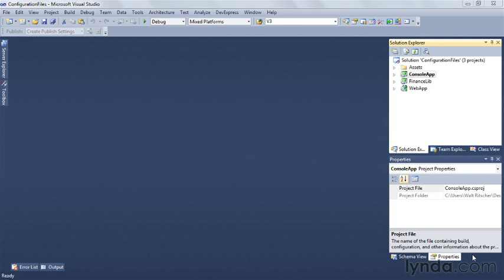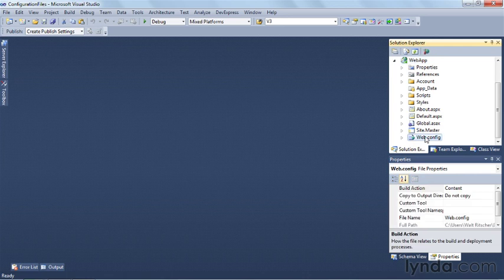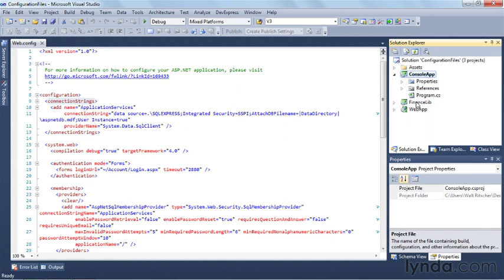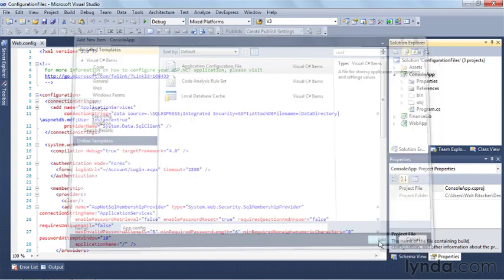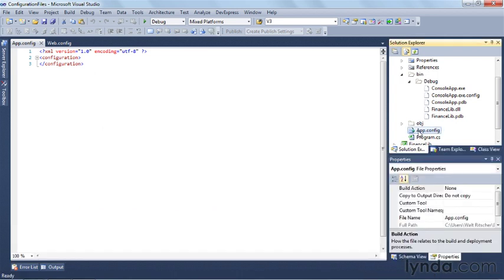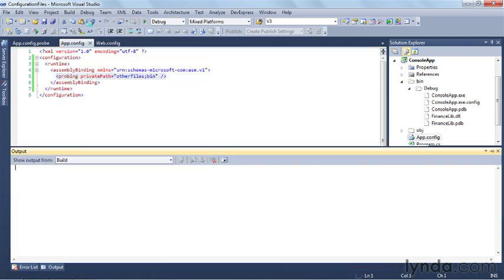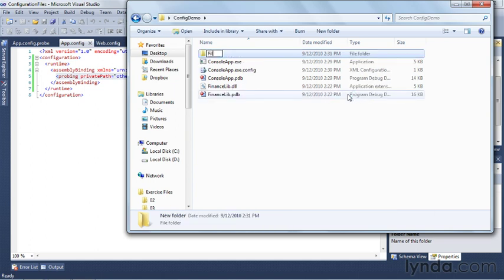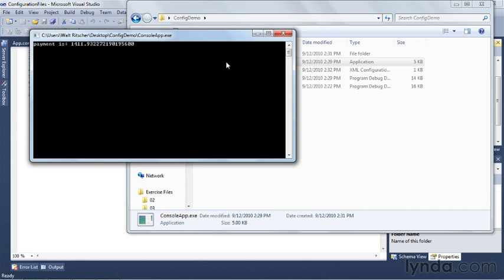1401 Working with configuration files